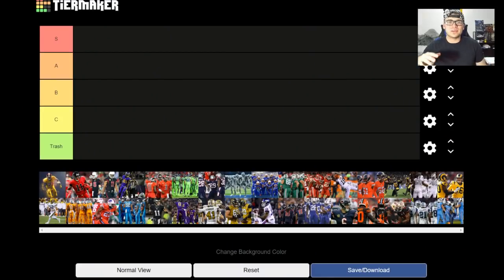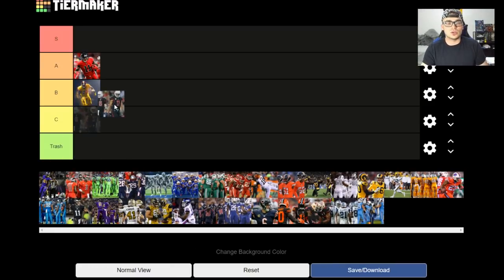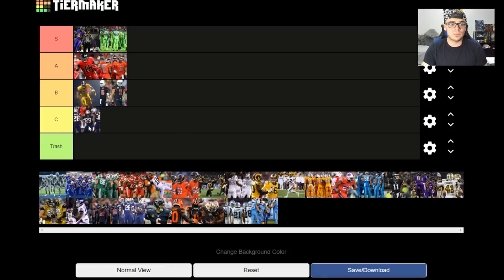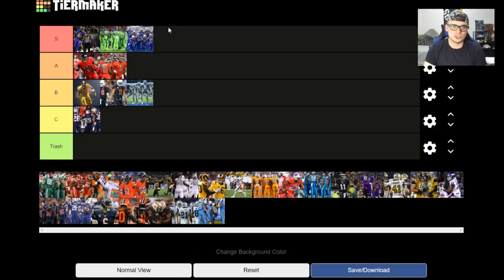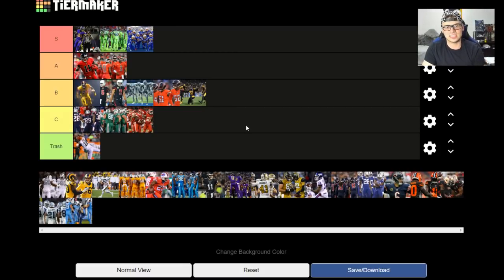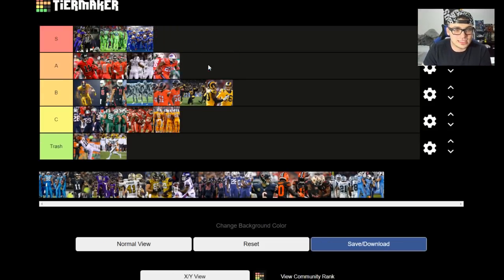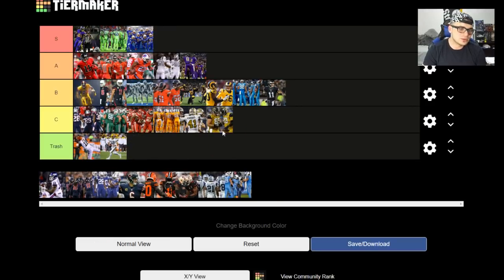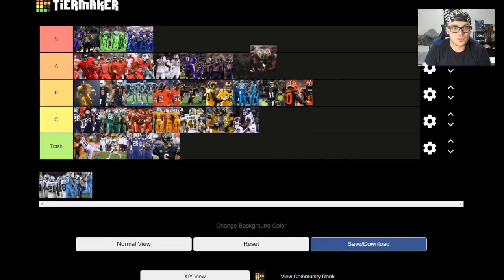NFL COLOR RUSH JERSEYS RANKING TIER LIST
Ranking all the NFL Color Rush Jerseys!

Who was your teams selection in the first round of the NFL Draft 2019 in the 2019 NFL Draft?